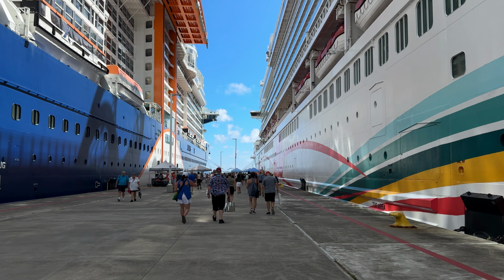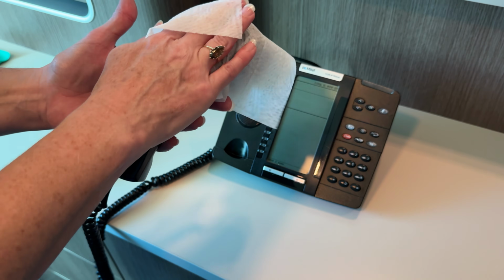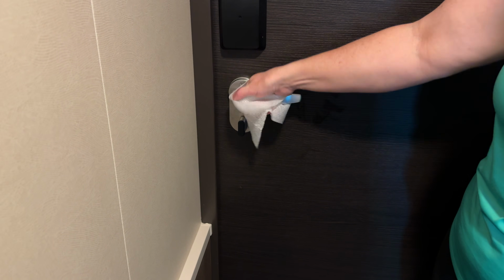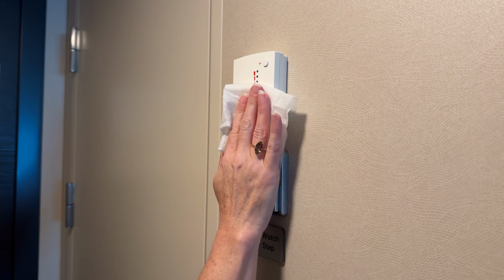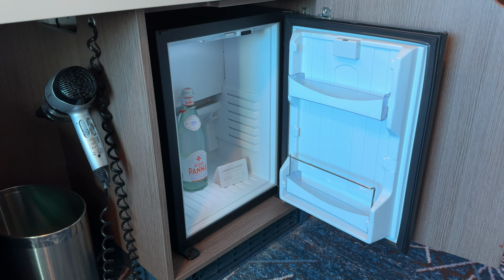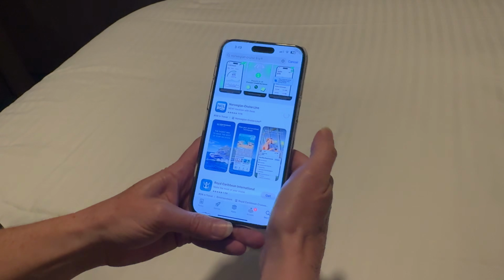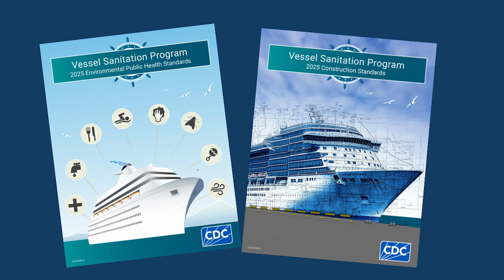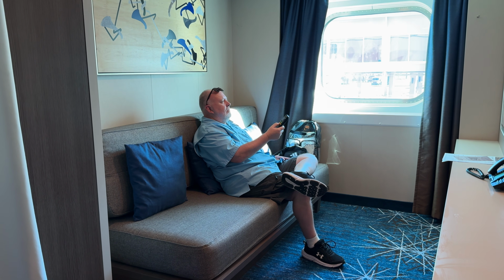Cruise Ship Norovirus? Here's Exactly What You Need to Do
Worried about getting sick on your cruise? After 20+ years sailing, I'm sharing the 7 essential strategies that actually work to stay healthy at sea.

⚓ KEY TIMESTAMPS:
0:00 - Tip #1: Understanding Norovirus
0:10 - Tip #2: Disinfecting Wipes
0:15 - Tip #3: Cabin Cleaning Best Practices
1:17 - Tip #4: Cell Phone Sanitizing
1:00 - Tip #5: Safe Cleaning
1:22 - Tip #6: Vessel Sanitation Program
1:42 - Tip #7: Hand Hygiene Strategy